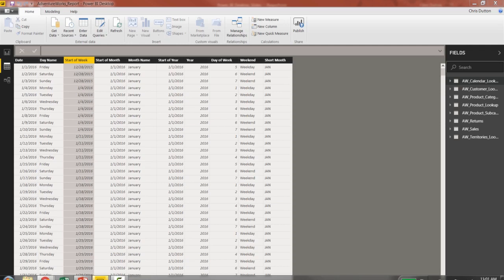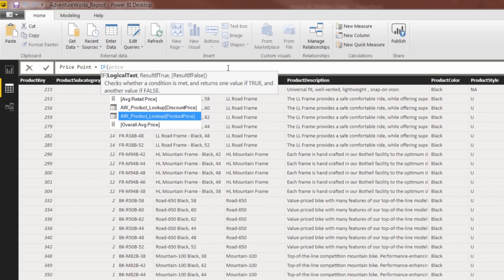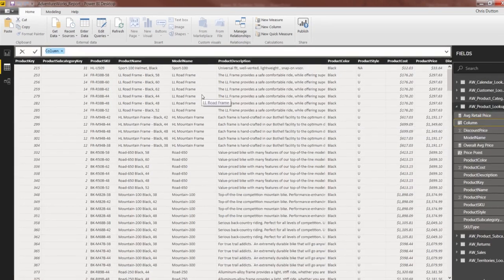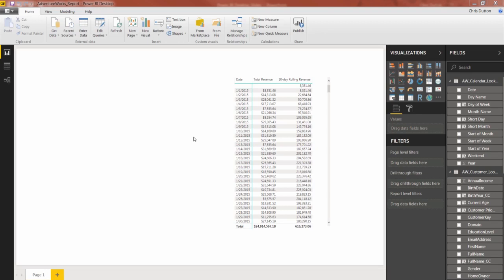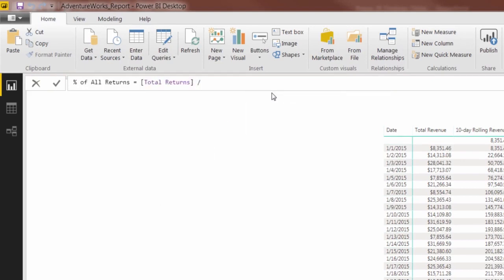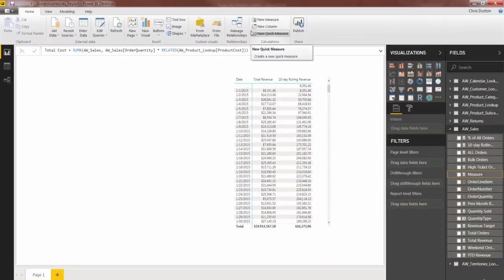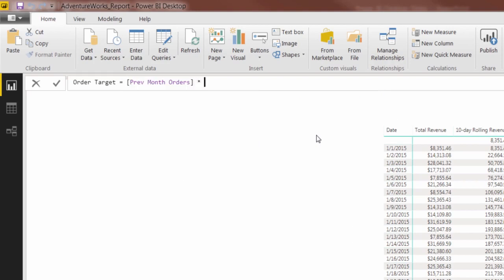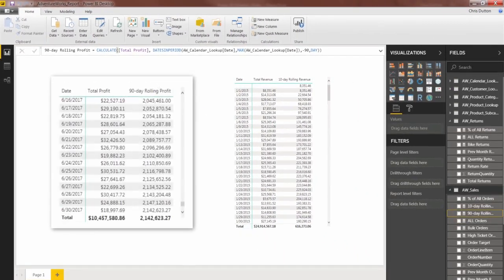5.24 HOMEWORK SOLUTION Analyzing Data with DAX Calculations in Power BI | Learn Power BI 2022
5. Analyzing Data with DAX Calculations in Power BI
5.24 HOMEWORK SOLUTION Analyzing Data with DAX Calculations in Power BI